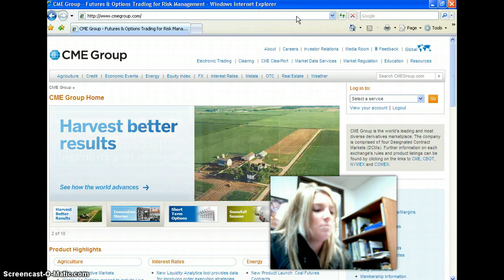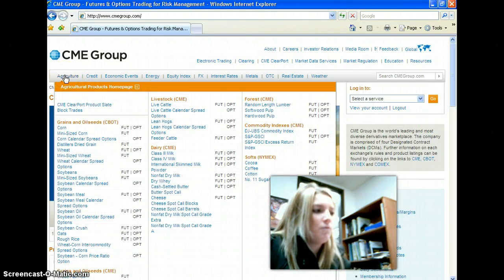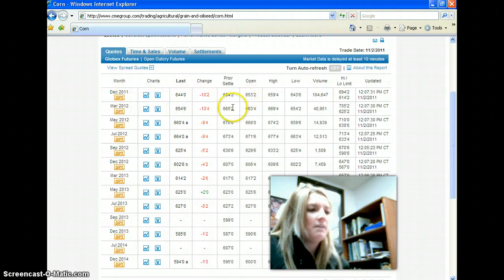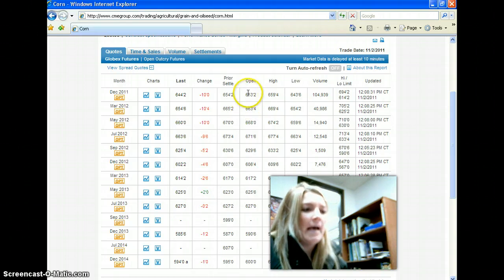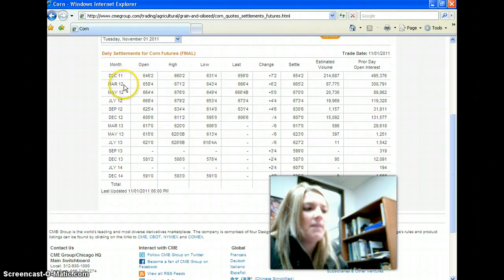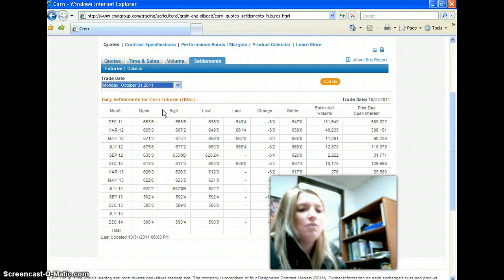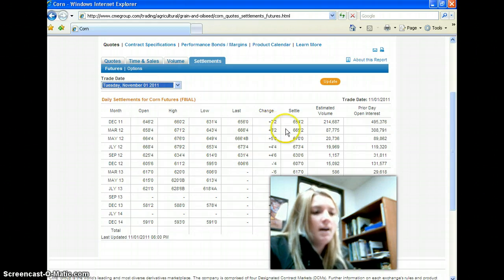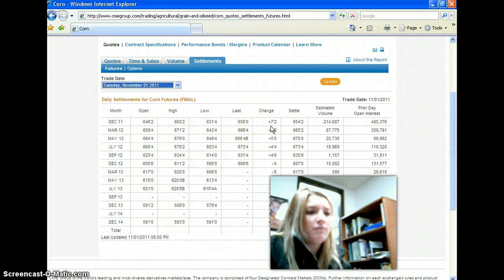Five-Minute Teaching Presentation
My teaching presentation was over the Chicago Mercantile Exchange Website and looking at how to track commodiites.